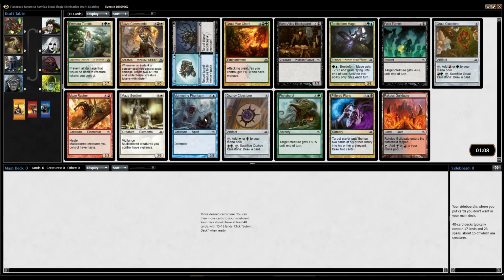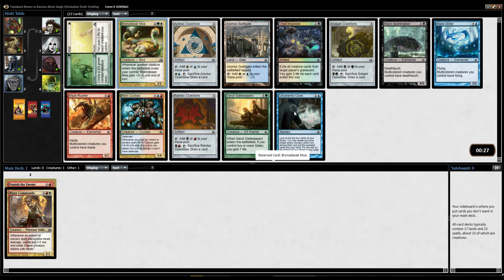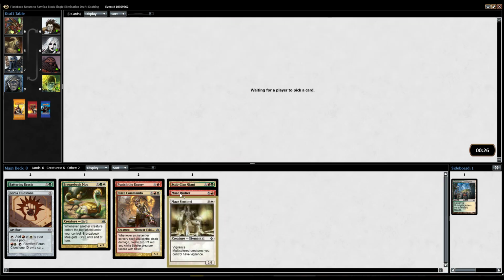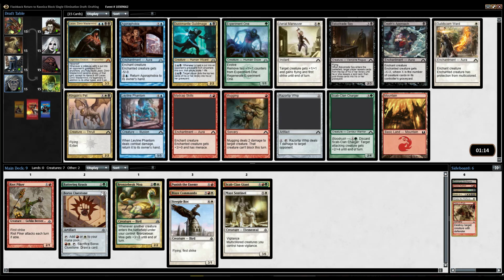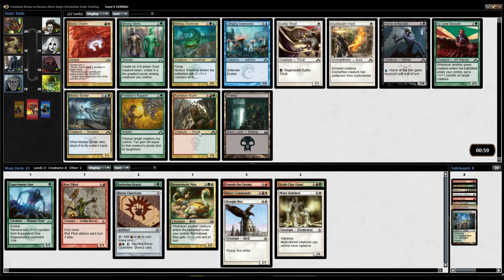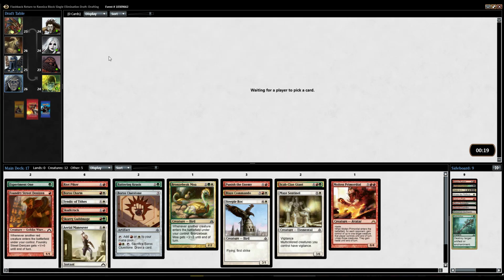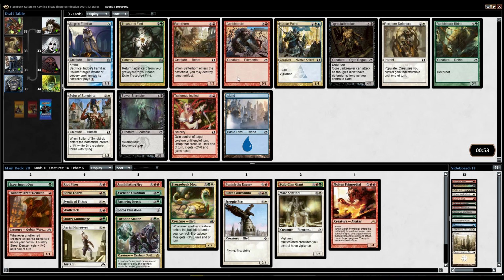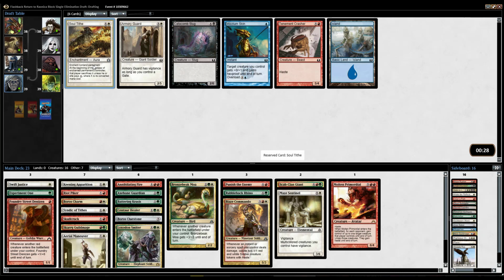Dragon's Maze Draft: Draft Video - Wacky Wednesday #102